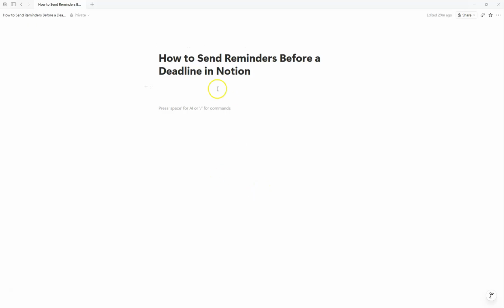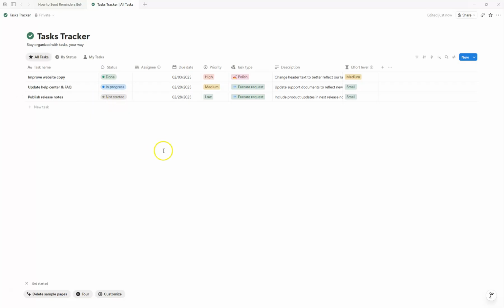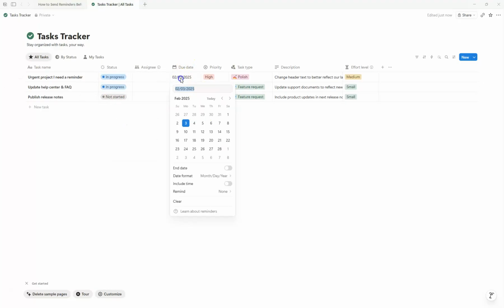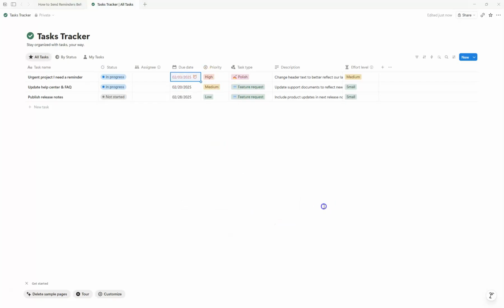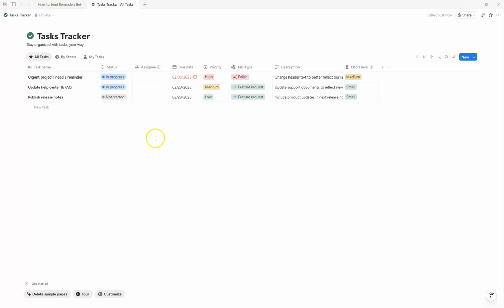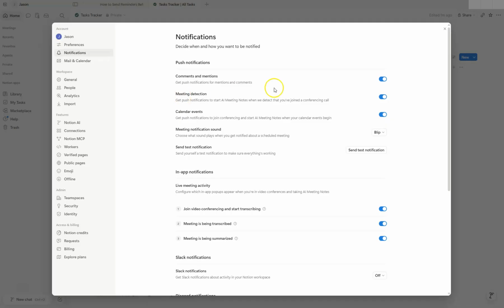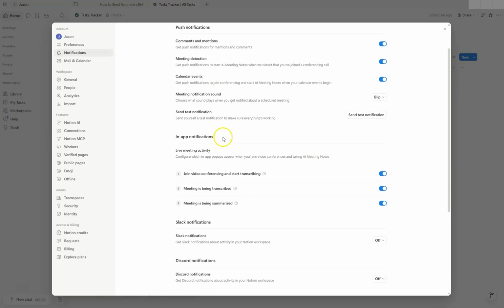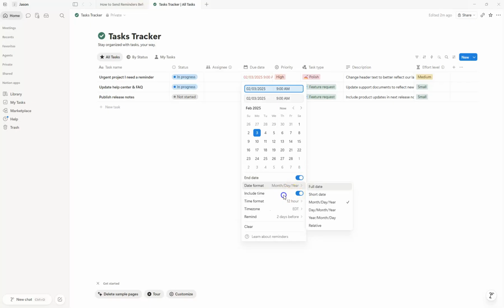How to Send Deadline Reminders in Notion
In this video, I'll show you how to set reminders before a deadline in Notion using database due dates and reminder notifications.

Notion allows you to receive reminders on the day of a deadline or even days in advance, helping you stay on top of important tasks and projects.